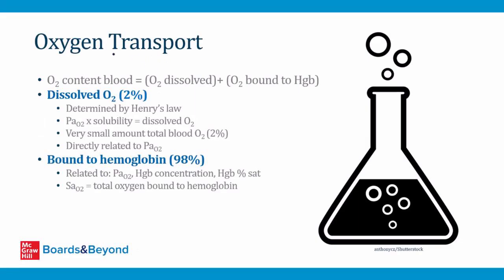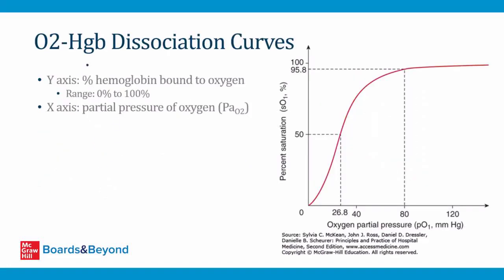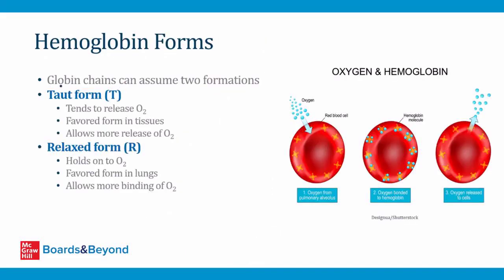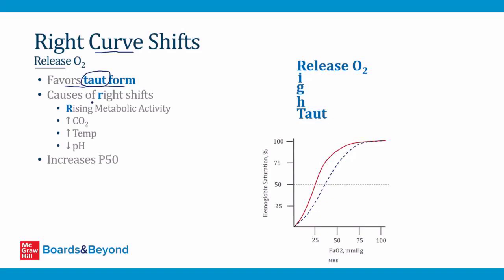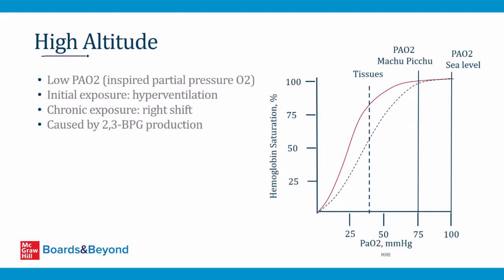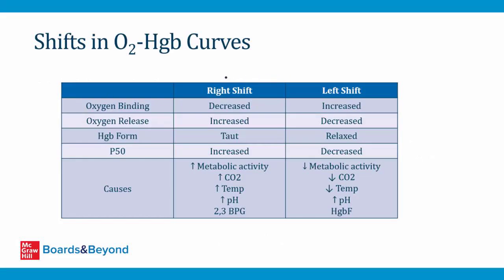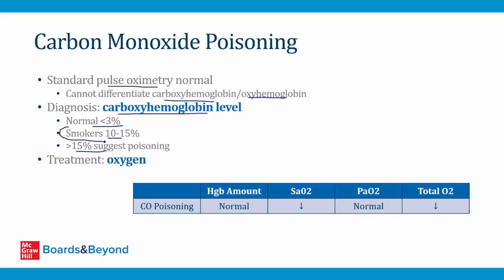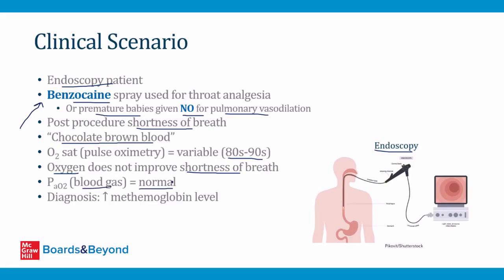RS 1.6 Hemoglobin (2025)